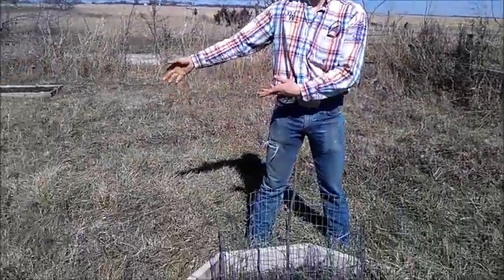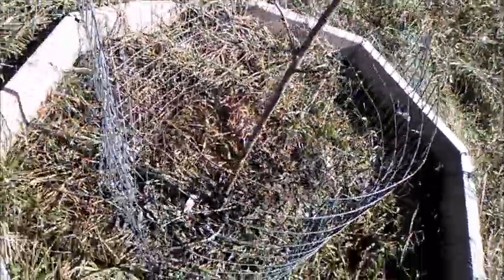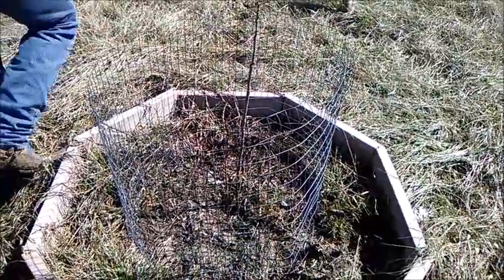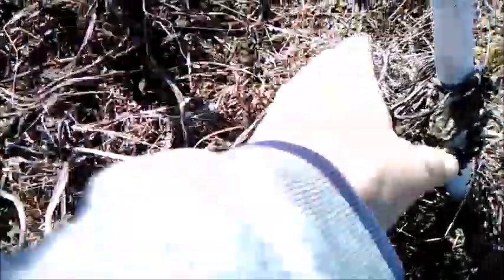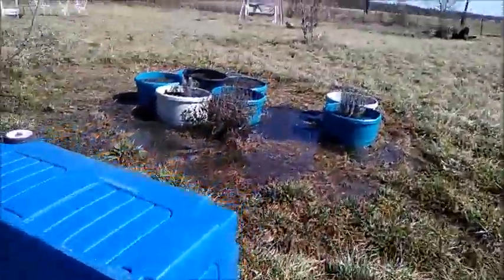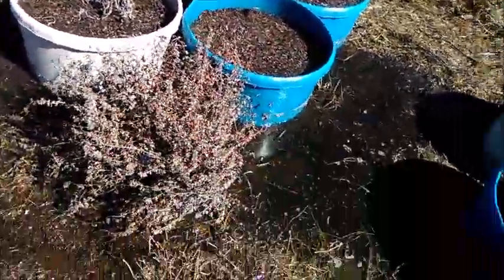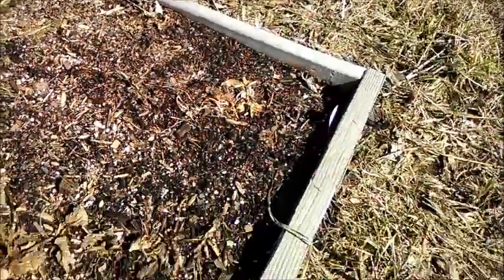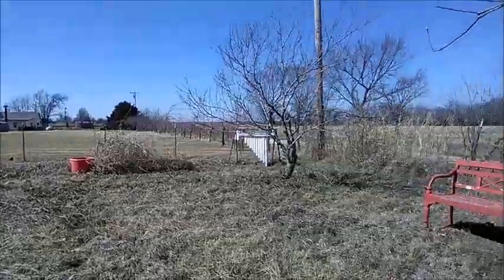First look at the garden for 2018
Welcome to the Straw Family Farm. Here is where we explore our day in the world of farming with Rescue animals. We hope you enjoy the journey as much as we do In this Video we take our first look at the garden and start thinking of the growing season